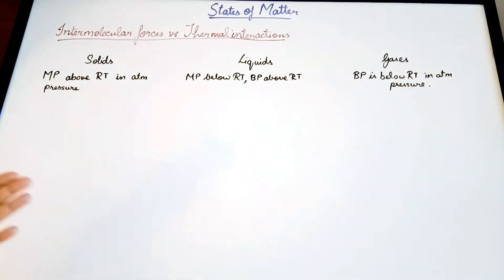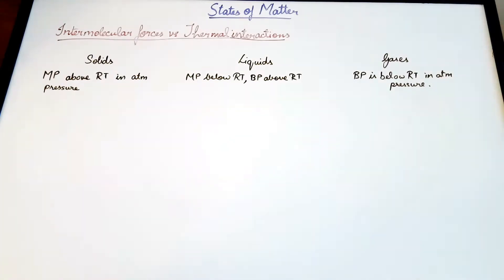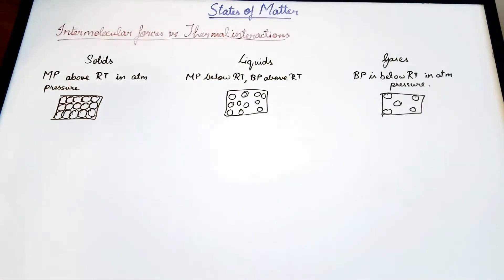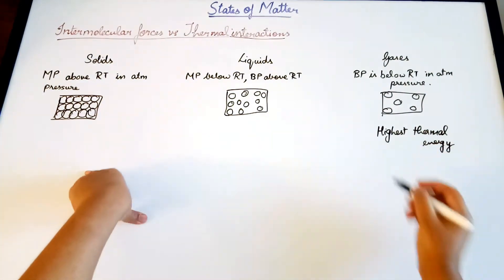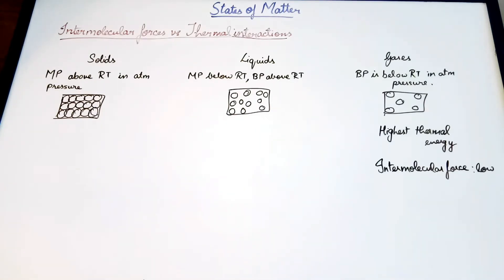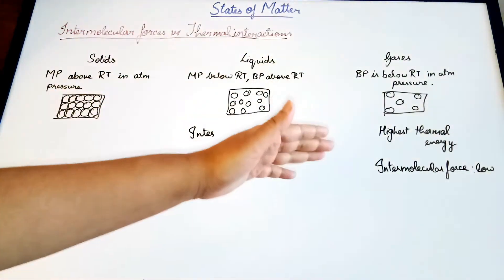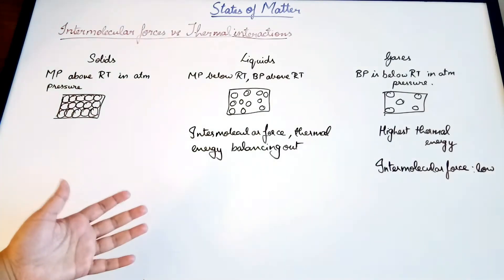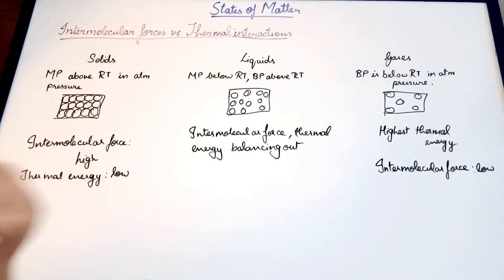Intermolecular forces vs Thermal Interaction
This video is the third topic of the fifth chapter (States of Matter).
How are temperature and pressure affect the state of matter?
How are intermolecular forces and thermal energy different in solids liquids and gases?
Why can’t gases be liquified on an increase in pressure alone?
What happens to the state when there is an increase in temperature?
Why can’t liquids and solids be compressed?
Check out the next video on the topic- Introduction- Gaseous state and Gas Laws